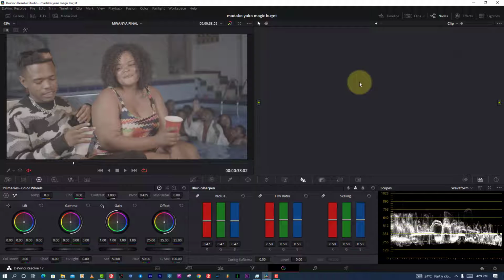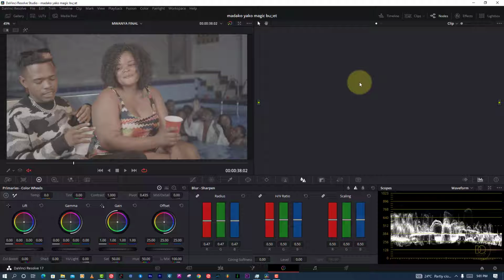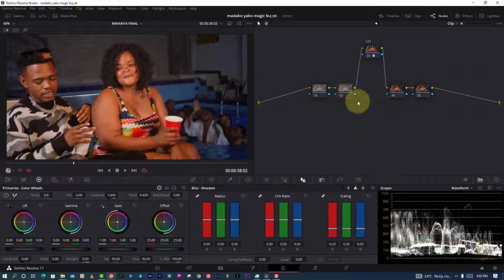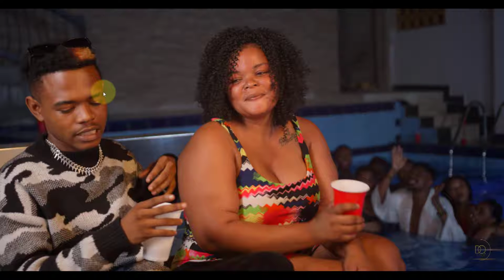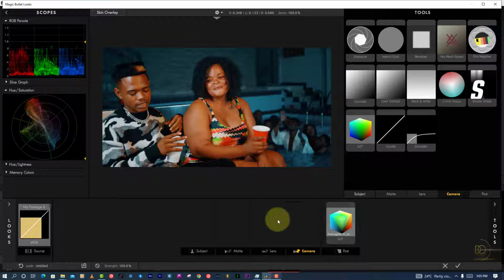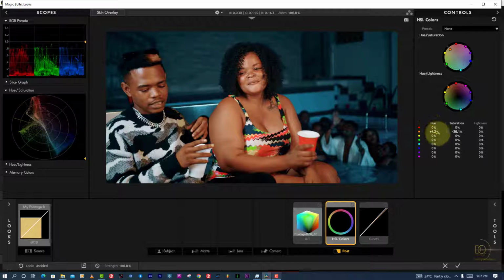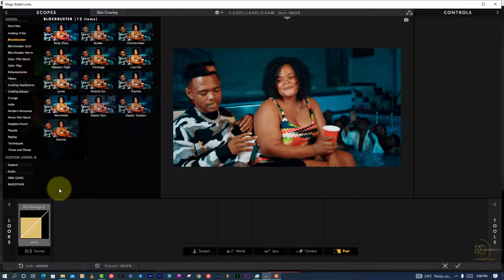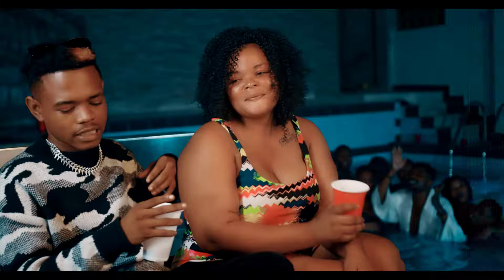You dont have to do so much make it simple and better Color grading | Davinci Resolve Pt 2